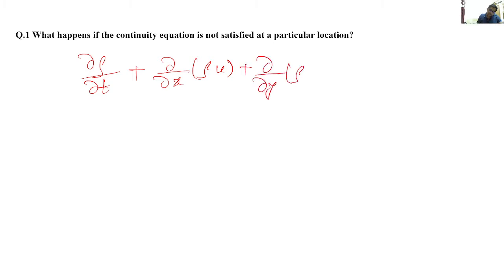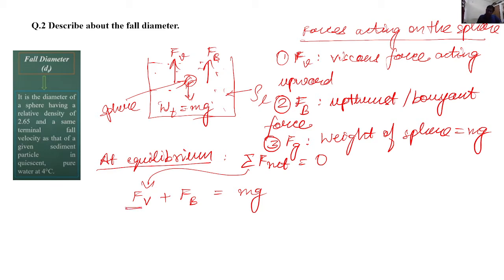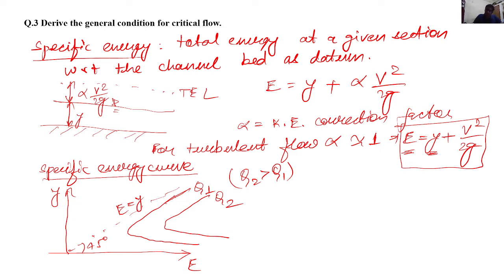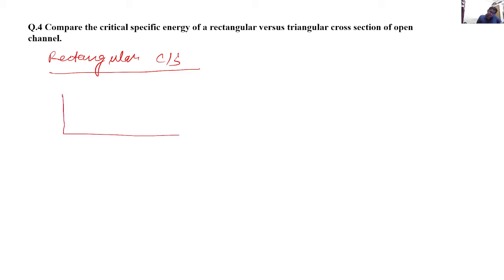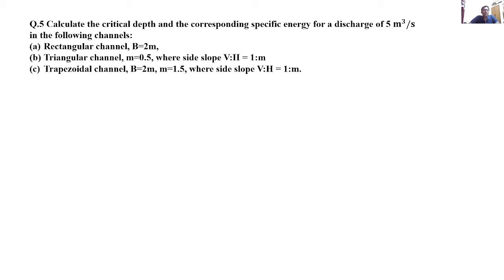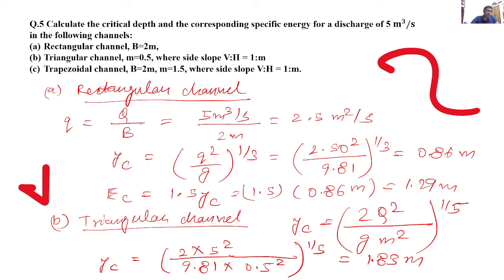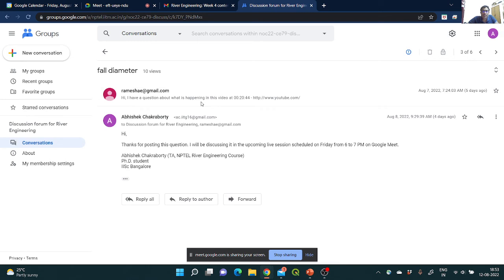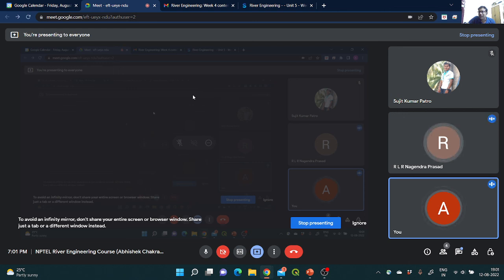NPTEL River Engineering (Weekly Session 3) : Part 1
Weekly session 3 (Part 1) for the NPTEL course on river engineering discussed by Mr. Abhishek Chakraborty, TA of this course from IISc Bangalore.